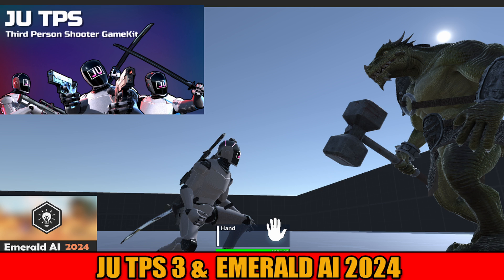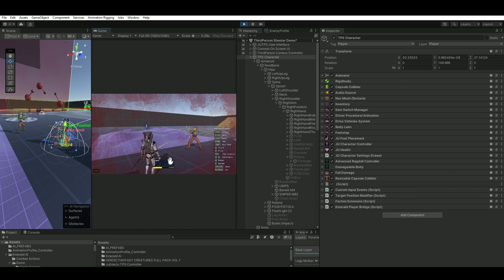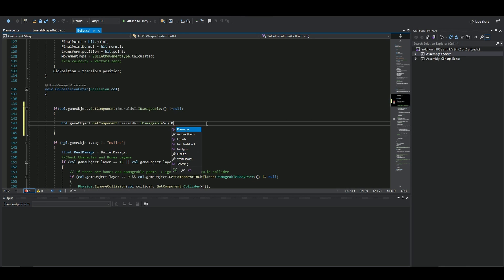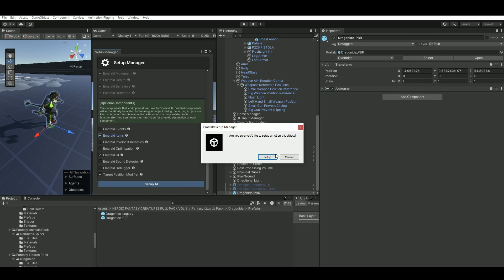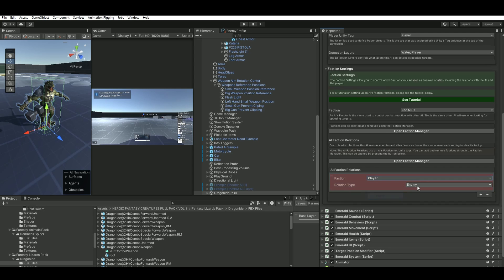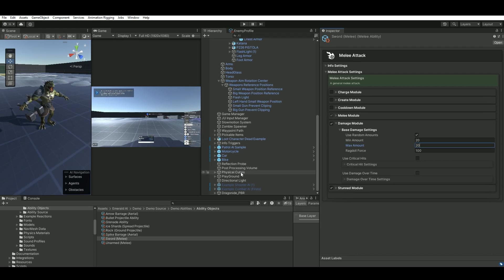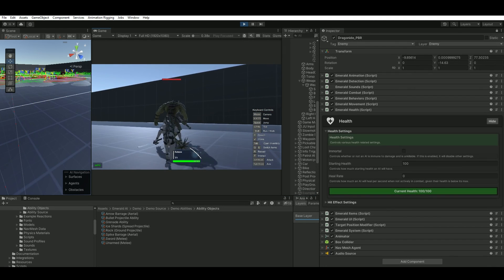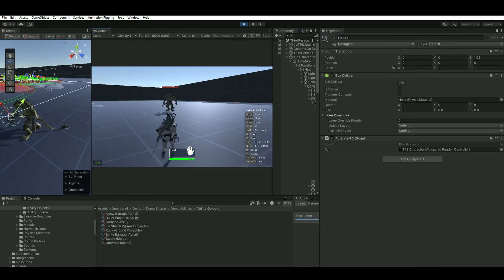JU TPS 3 & Emerald AI 2024 TUTORIAL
Hello guys
Lets see how the awesome JU TPS and Emerald AI 2024 works toghether.
Lots of goodies here.
- We setup generic character
-We see how to deal damage with the Katanas
-How to use EmeraldAI to enable/disable components ...

Hope you find it useful guys.

LINK for ragdoll hit (PUT THIS ON THE GAMEOBJECT WITH YOUR AI WEAPON)